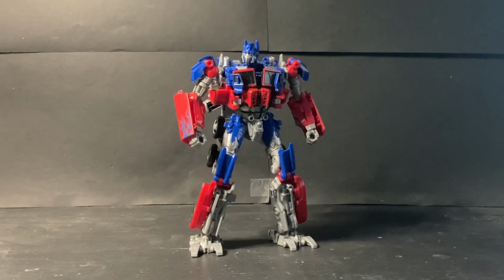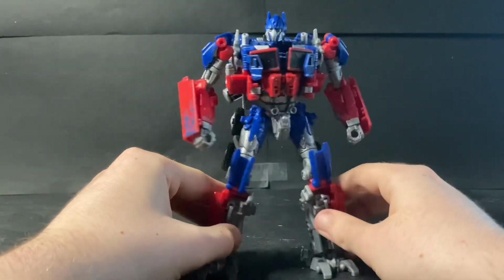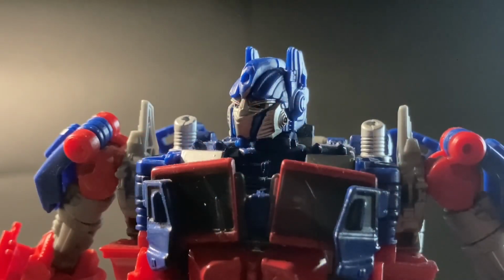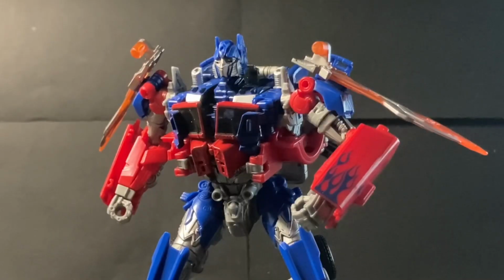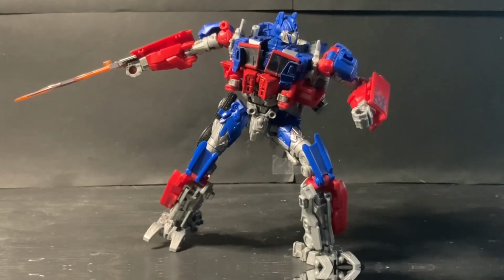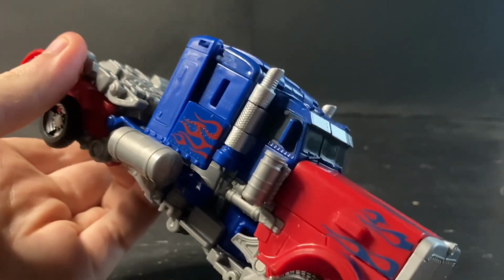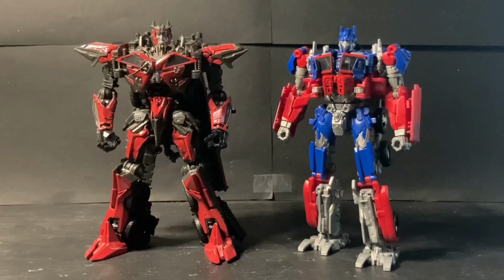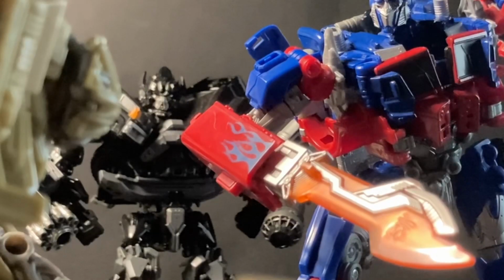BUT PRIME! | Review - Transformers Studio Series 15th Anniversary Box Set Review Part 1/5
BUT PRIME!

0:00 - Intro
0:50 - Painting and Sculpting
2:44 - Accessories
3:31 - Articulation
4:34 - Alt Mode
5:56 - Size Comparisons
6:36 - Closing Thoughts

Media Used:
Transformers: Revenge of the Fallen (2009)
Transformers: Dark of the Moon (2011)
Transformers (2007)
Transformers: Age of Extinction (2014)
Transformers: Rise of the Beasts (2023)

Sorry for no videos lately. I just needed some time to creatively recharge.